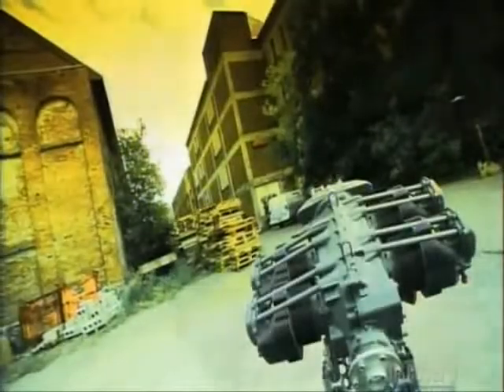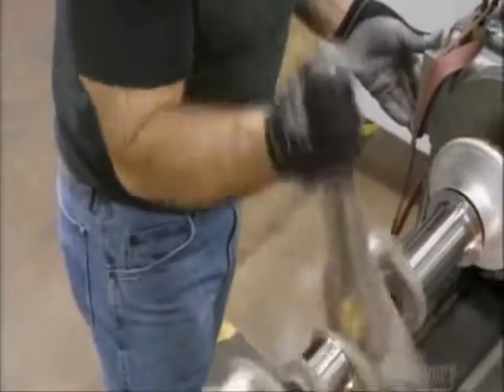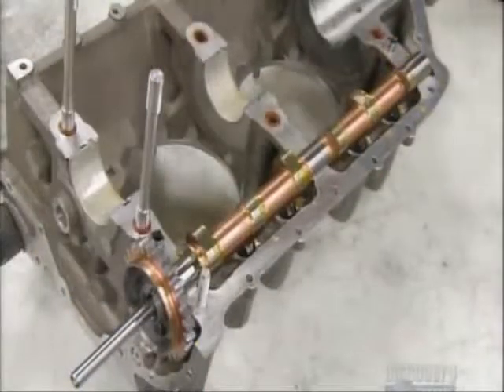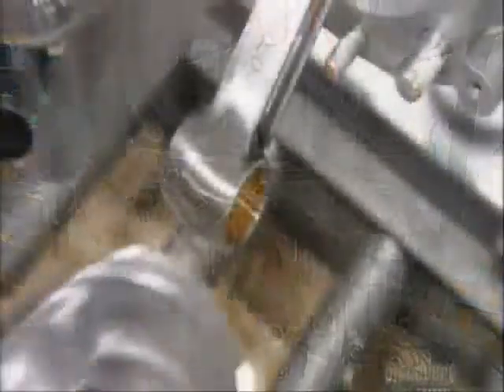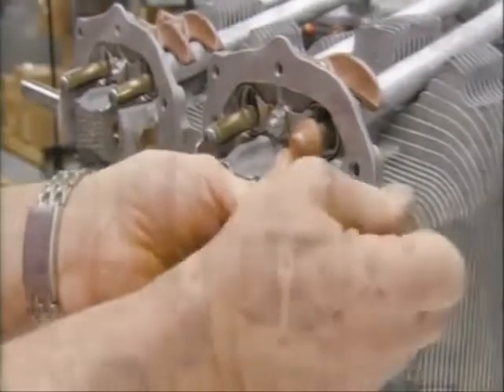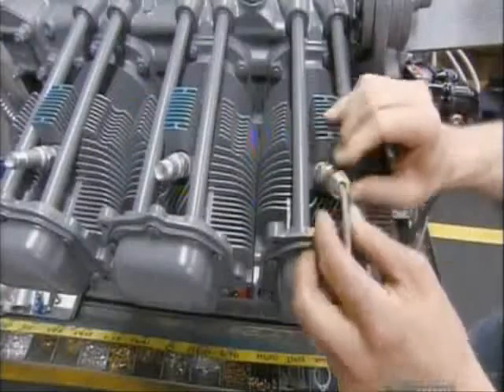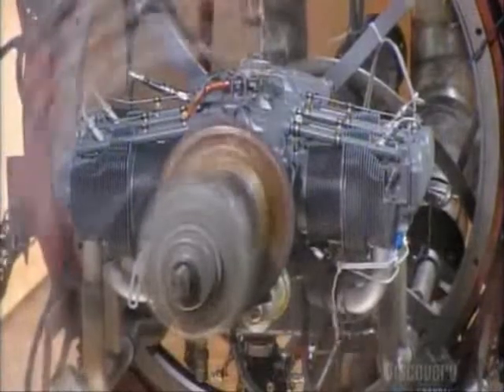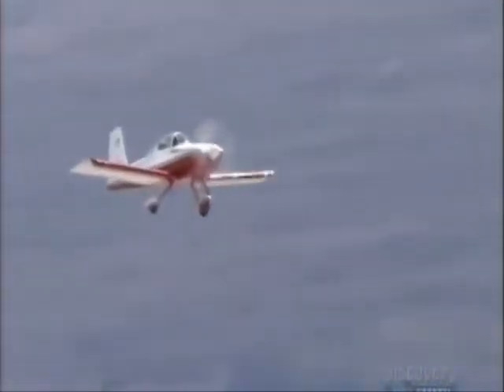HOW AIRCRAFT PISTON ENGINES ARE MADE? HOW RECIPROCATING ENGINES ARE MADE?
An aircraft piston engine, also commonly referred to as a reciprocating engine or "recip", is an internal combustion engine that uses one or more reciprocating pistons to convert pressure into a rotational motion. The aircraft piston engine operates on the same principles as the engines found in most automobiles.